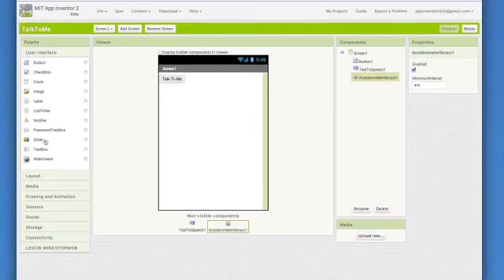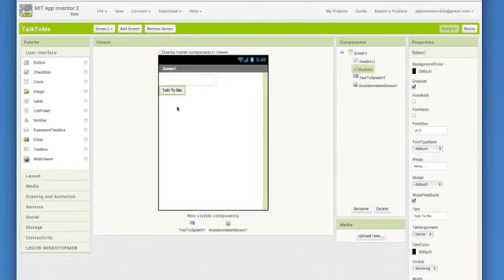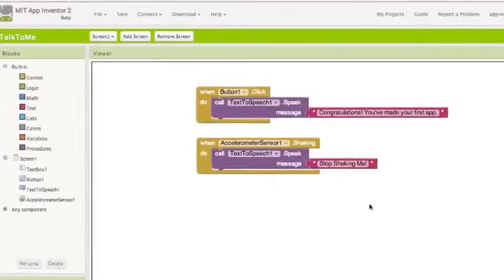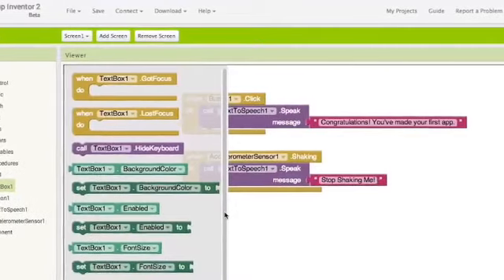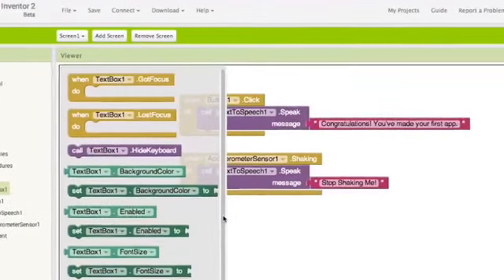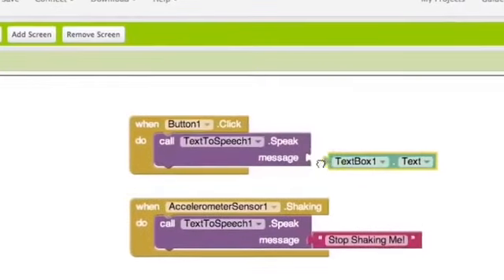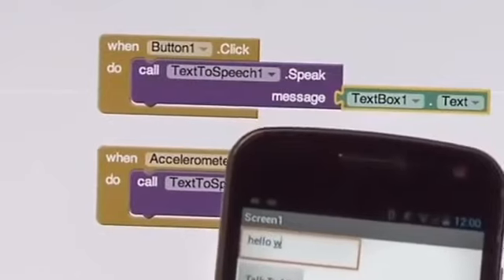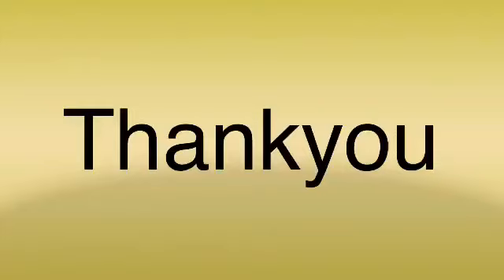Class VIII - MIT : App Inventor (Tutorial 2)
Creating App
Talk to Me
App 1